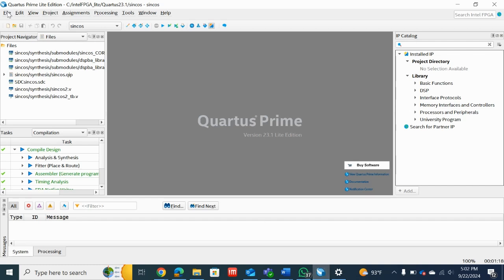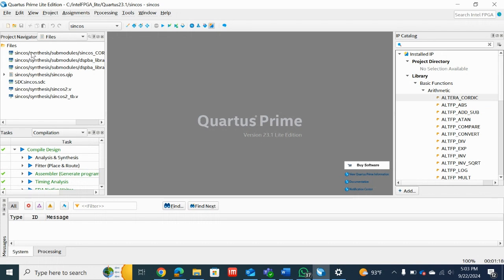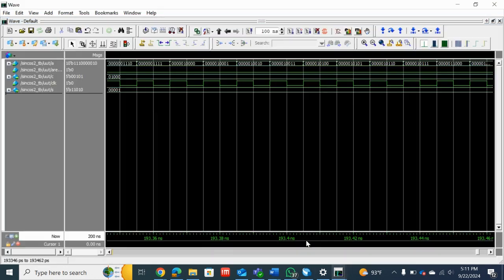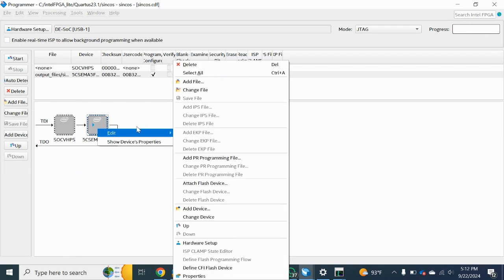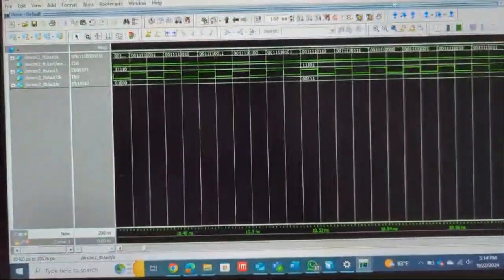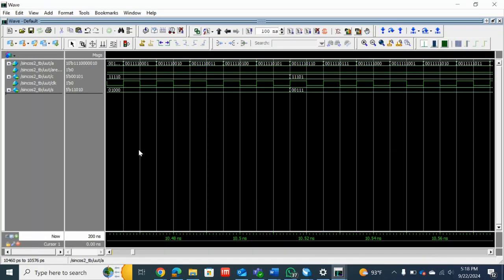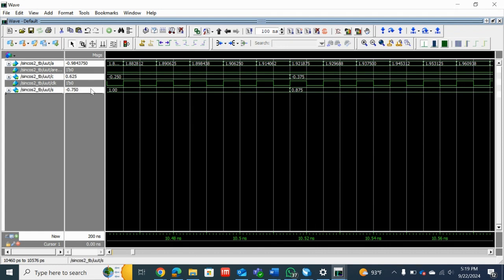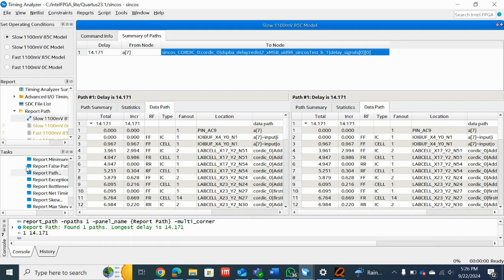EE6370_Assignment3A(Megha Ramesh)